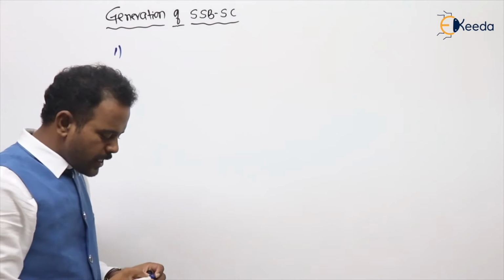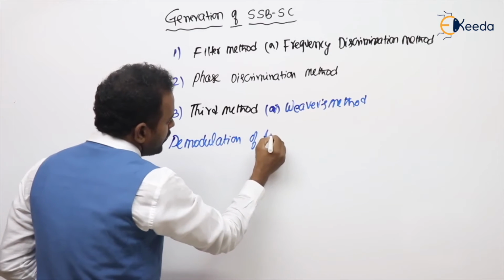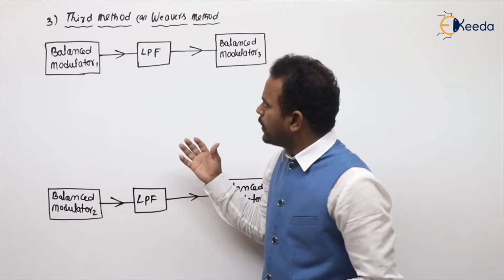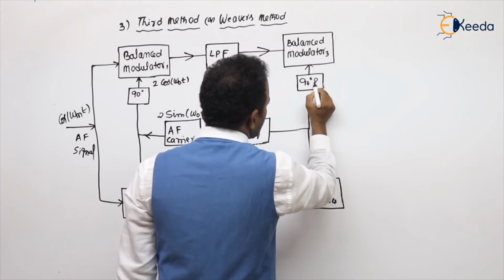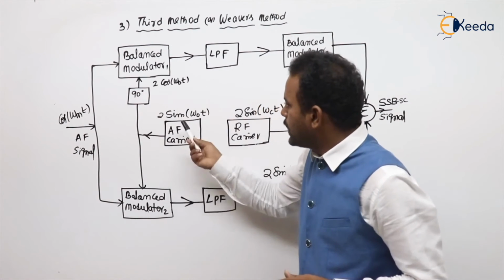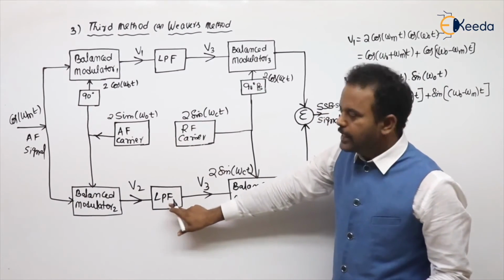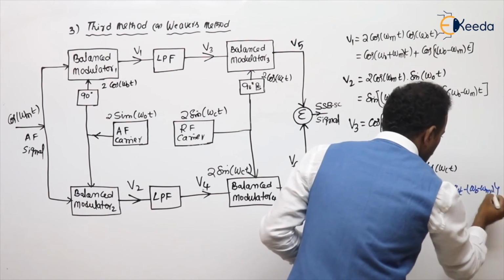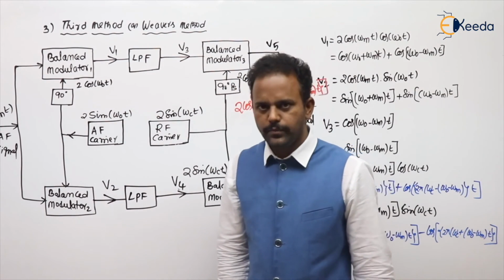Comprehensive Guide To SSB-SC Generation In Communication Systems (GATE)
Explore the in-depth world of Single Sideband Suppressed Carrier (SSB-SC) Generation in Communication Systems with our Comprehensive Guide. Uncover the essentials for GATE preparation as we delve into the theory and practical aspects. From modulation principles to signal transmission, this video covers it all. Elevate your understanding of communication systems as we simplify complex topics. Ideal for GATE aspirants seeking clarity on SSB-SC. Join us for a knowledge-packed session designed to boost your exam readiness. Don't miss out on this valuable resource for mastering communication theory.

Here's what you can expect to learn in this video:

Introduction to SSB-SC: Understand the basic concept behind Single Sideband Suppressed Carrier signals and their significance in communication engineering.

Methods of Generation: Explore various methods employed to generate SSB-SC signals, including the balanced modulator method and filter method.

Happy Learning.